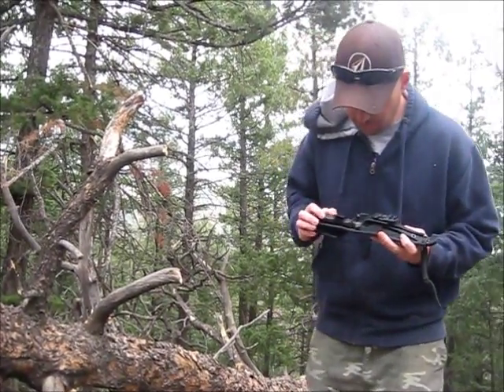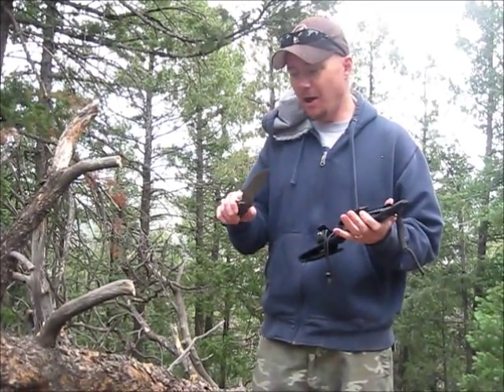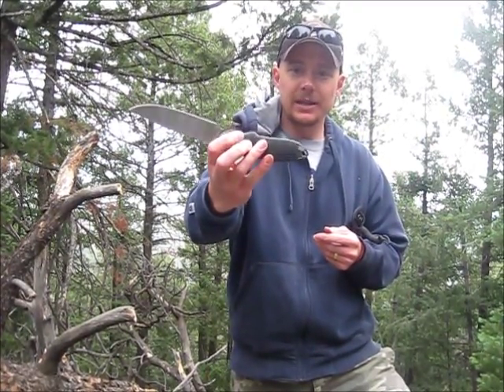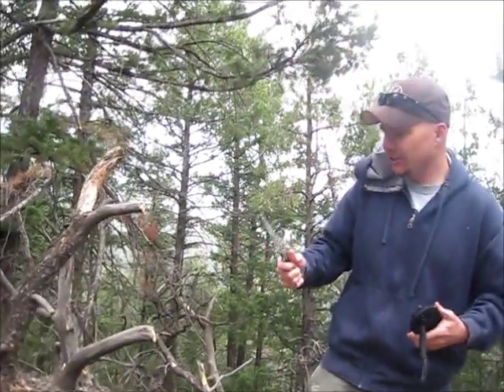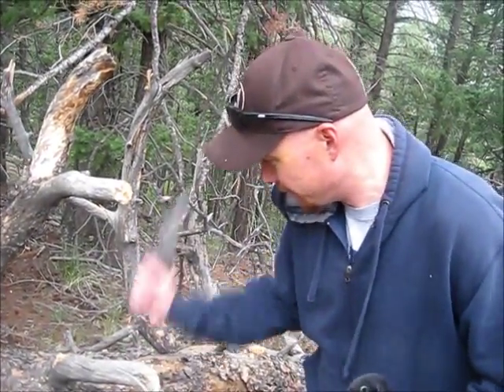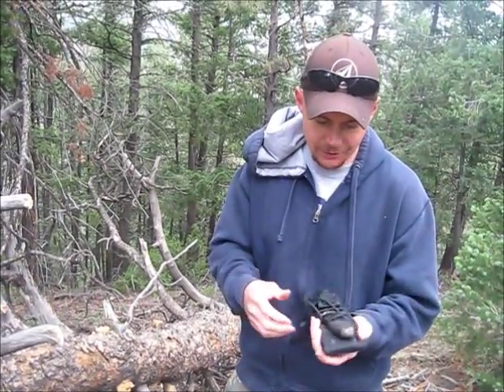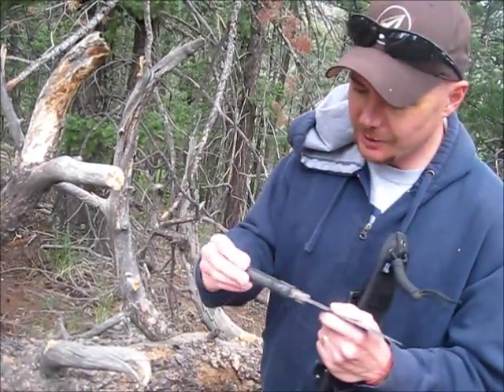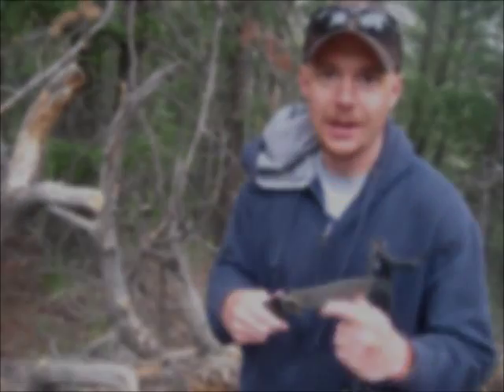Buck Punk Modification and Review Update.wmv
A quick video updating a modification I made to the handle of the Buck Punk and some more thoughts I had on the sheath.